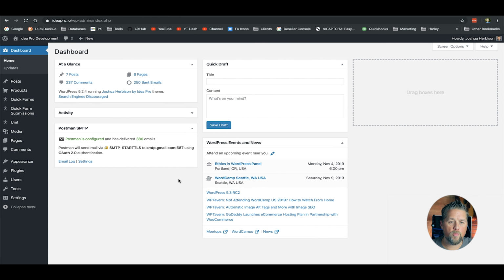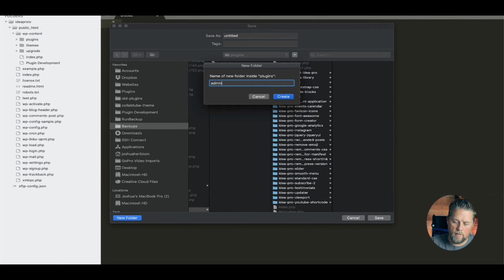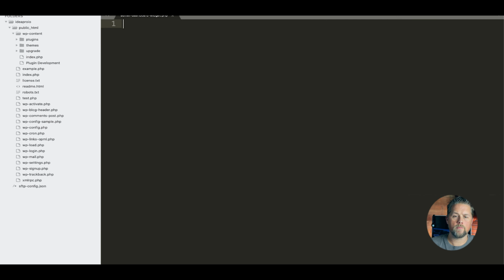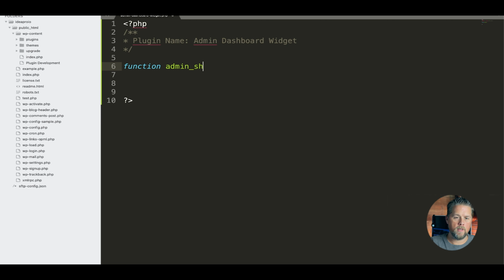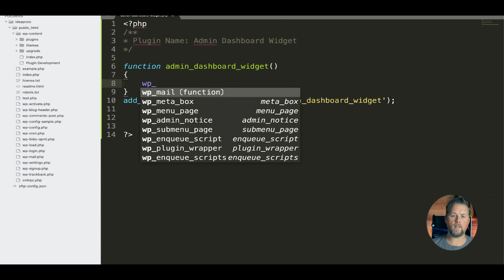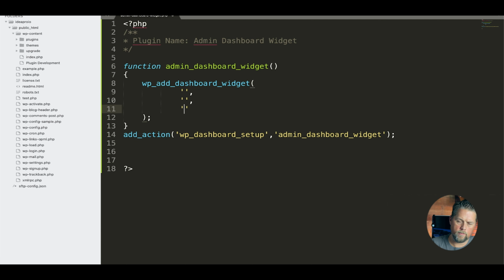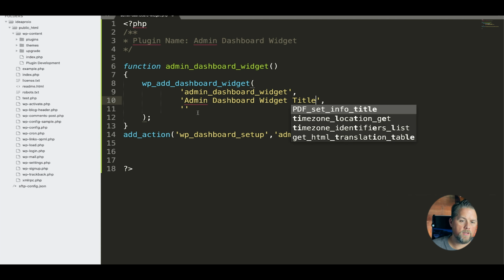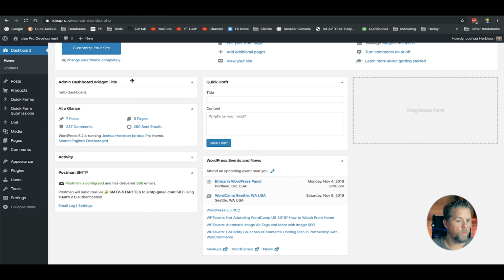WordPress Admin Dashboard Widget - How to create a dashboard widget - WordPress Tutorial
Add a custom widget to your admin dashboard.

I show you in this video how to create an admin dashboard widget from scratch. We do this in it's own plugin.

SEND BUSINESS CORRESPONDENCE TO:
2901 E Greenway Rd. #54171